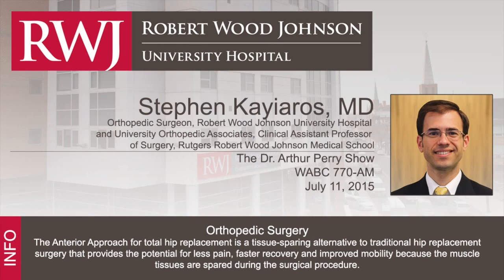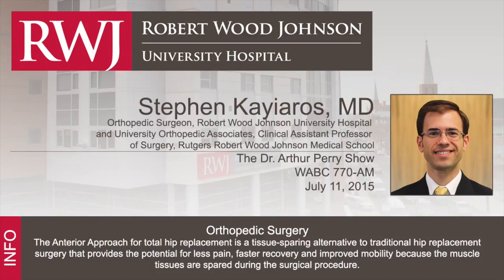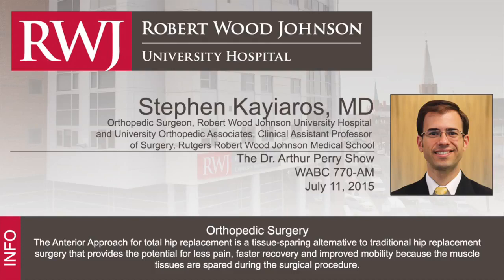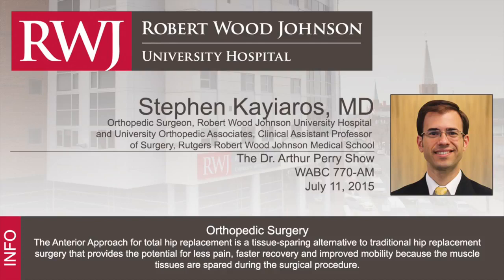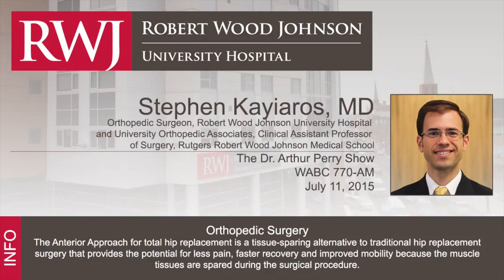The Anterior Approach to Hip Replacement Surgery featuring Stephen Kayiaros, MD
Stephen Kayiaros, MD, Orthopedic Surgeon, Robert Wood Johnson University Hospital and University Orthopedic Associates
Clinical Assistant Professor of Surgery, Rutgers Robert Wood Johnson Medical School talks with Dr. Arthur Perry on WABC 770-AM.

The Anterior Approach for total hip replacement is a tissue-sparing alternative to traditional hip replacement surgery that provides the potential for less pain, faster recovery and improved mobility because the muscle tissues are spared during the surgical procedure.